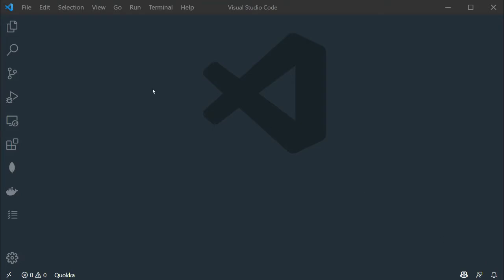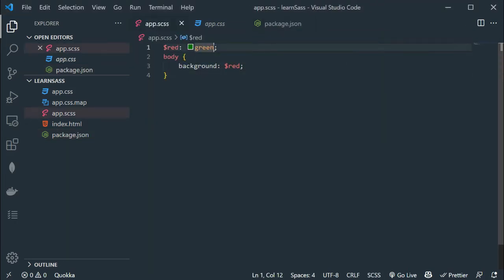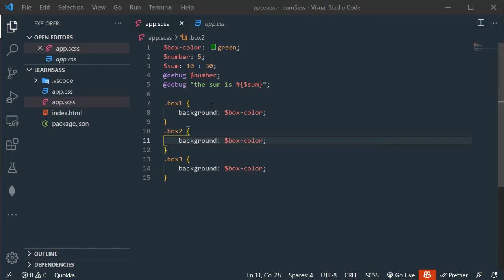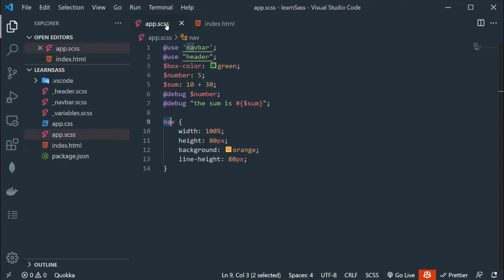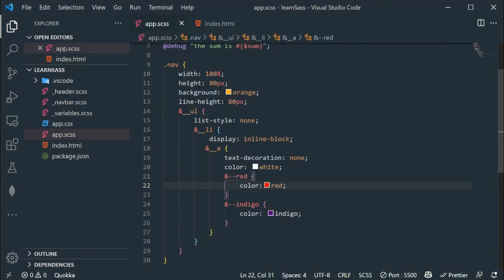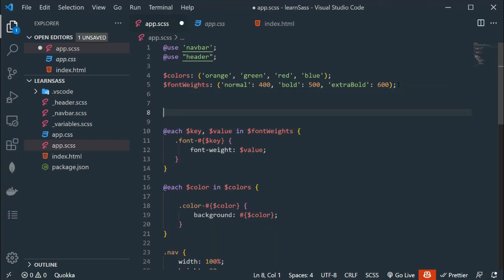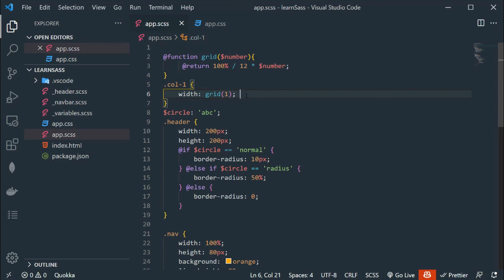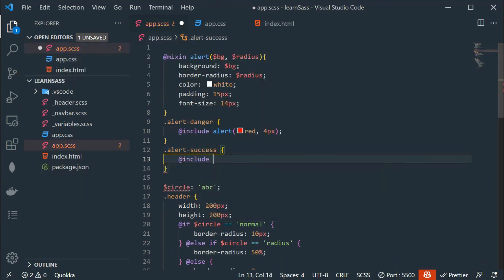Complete Sass Tutorial For Beginners Easy Step by Step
Sass, Scss Tutorial for beginners step by step, in this video, I teach you sass or scss from absolute beginner level, sass is an extension to CSS, which means Sass or Scss add some extra features to Vanilla CSS. like variables, functions, loops, conditional statments, maps etc.